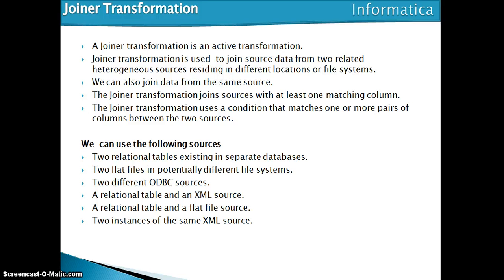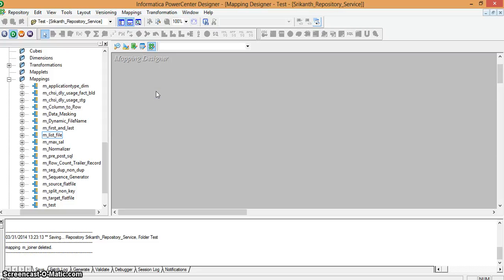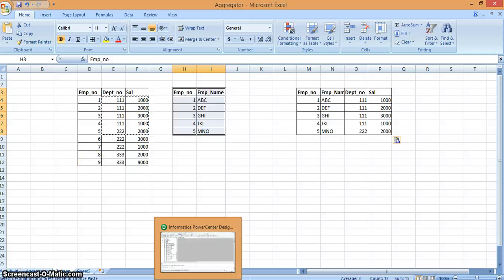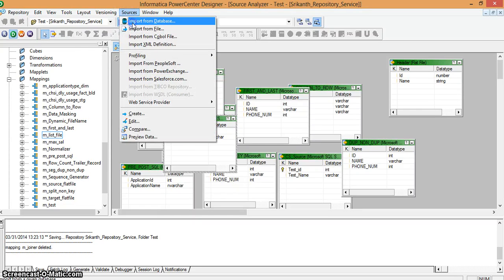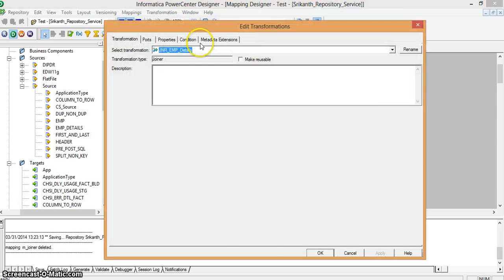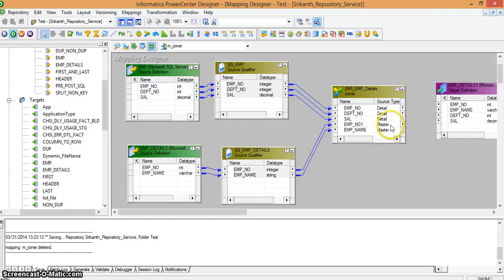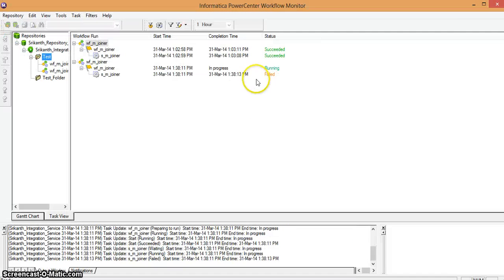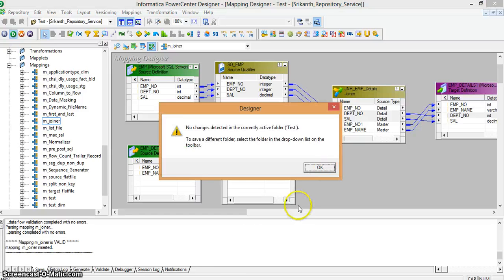Informatica Joiner Transformation